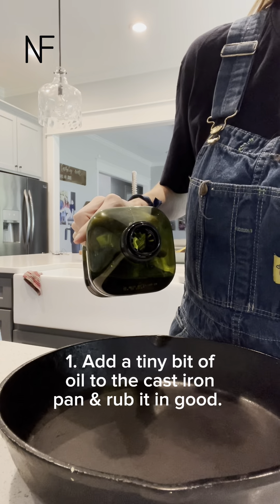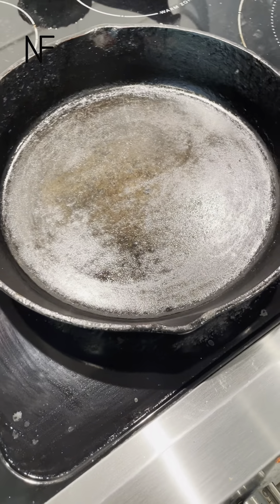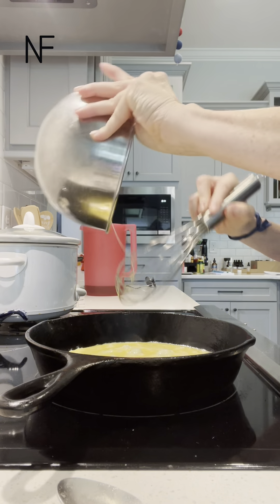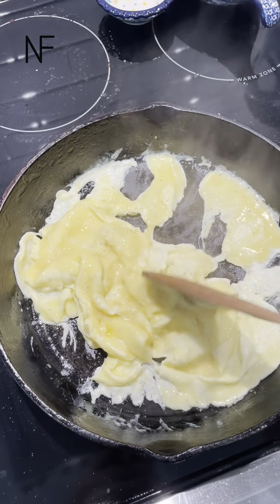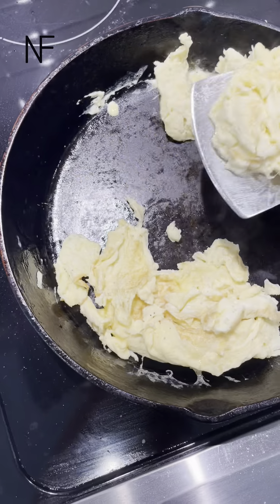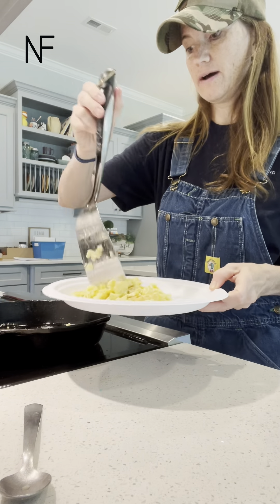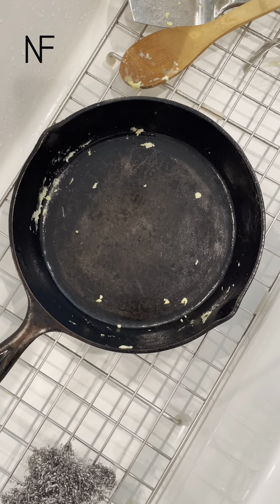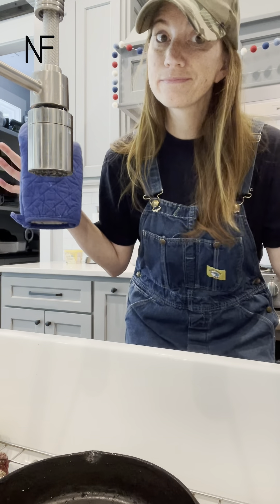4 quick tips for cooking eggs in cast iron with NO sticking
If you’re like me, you love an easy cleanup! There’s nothing worse than stuck-on food, especially on cast iron.

These 4 easy tips will keep those eggs
from sticking every single time, whether you’re frying or scrambling them.

And I know I’ll get some haters regarding the well-doneness of our eggs. We’re not budging on that though. You won’t find any runny yolks in this house. 😛